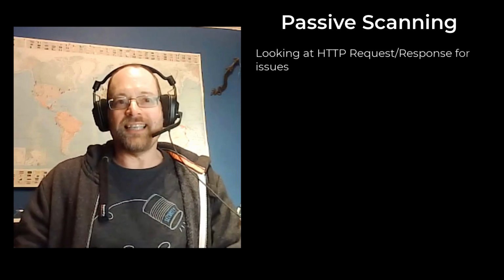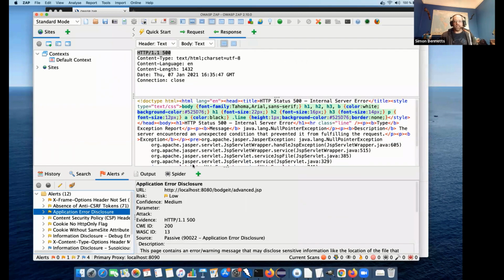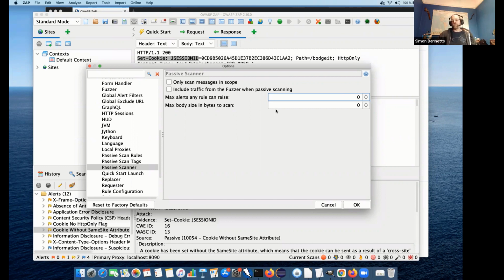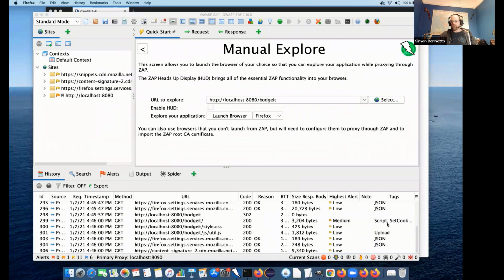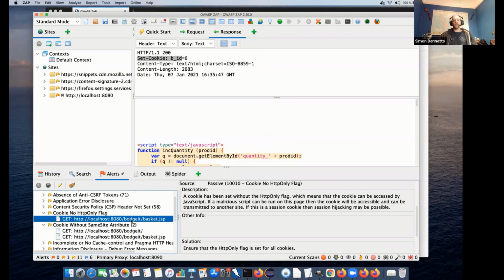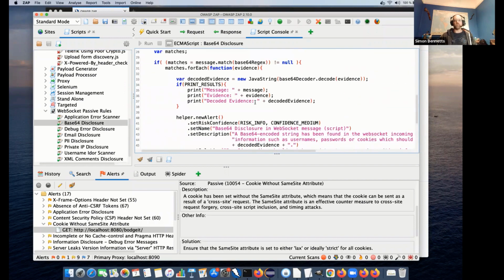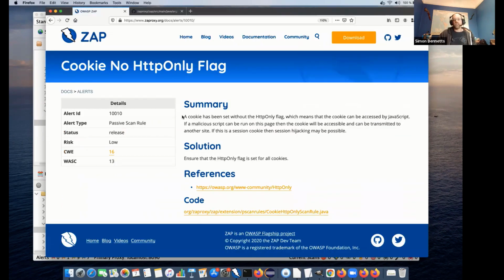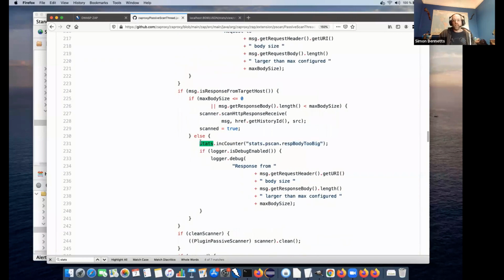ZAP Deep Dive: Passive Scanning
In this video Simon walks us through; how ZAP handles passive scanning, how to configure options and where the code lives for the passive scanners.

Table of Contents:

01:40 - The ZAP Community Questionnaire
02:03 - Passive Scan Queue Indicator
03:30 - Exploring Passive Scan Findings
06:22 - Why Passive Scanning
06:51 - Passive Scanning Options
07:10 - Passive Scanner Options
09:28 - Passive Scan Rules
11:41 - Passive Scan Tags
13:09 - Passive Scan Rule Configuration
16:56 - Marketplace Passive Add-ons
17:52 - Passive Scan Scripts
19:45 - Passive Scanning in the Source Code